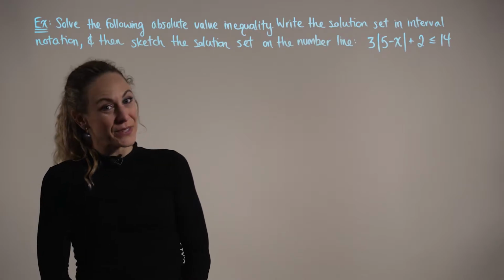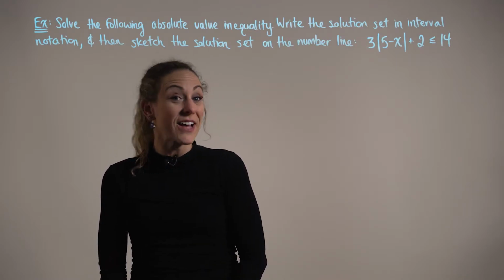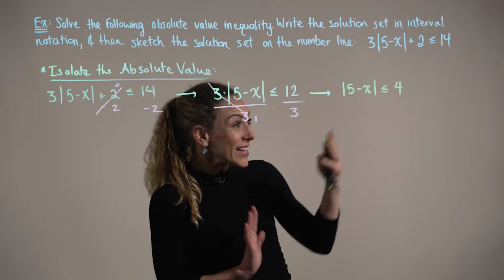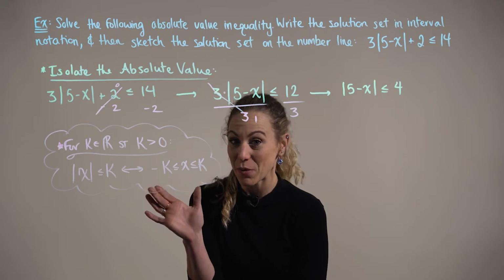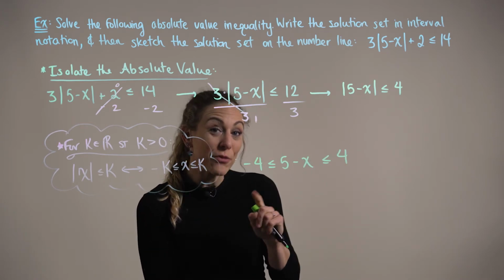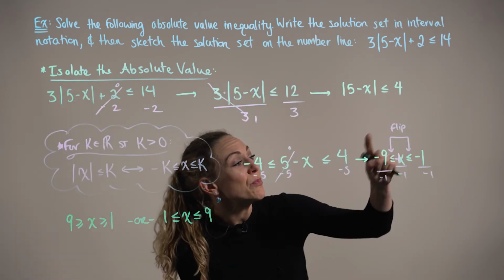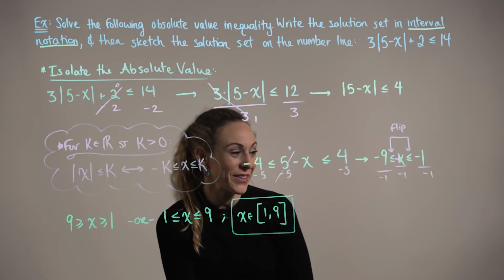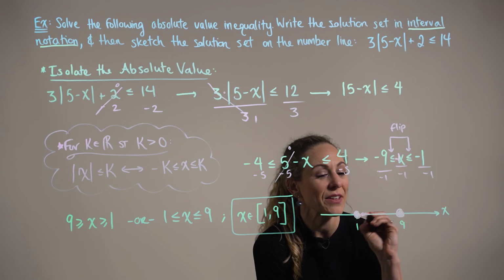Absolute Value Inequality (Example 2)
Solve the following absolute value inequality. Write the solution set using interval notation, and then sketch the solution set on the number line.

3|5-x|+2≥14